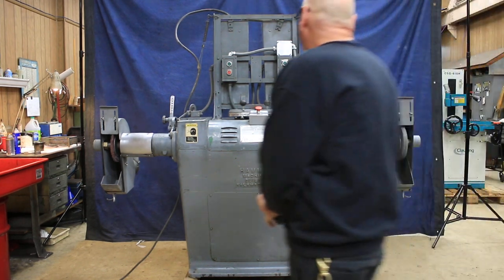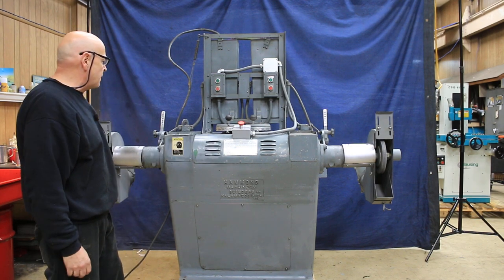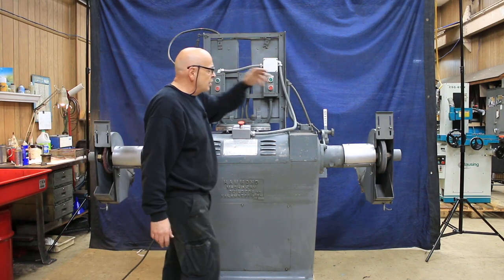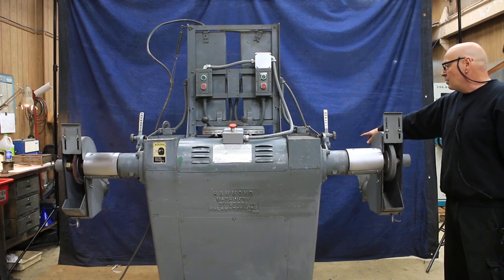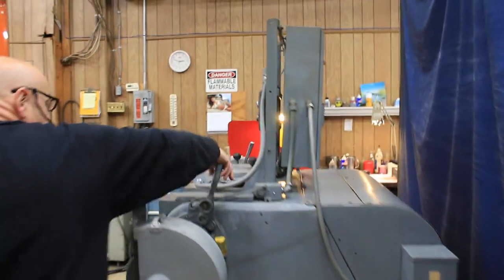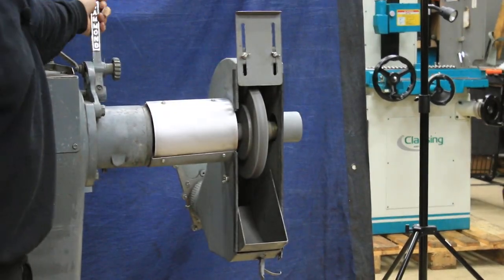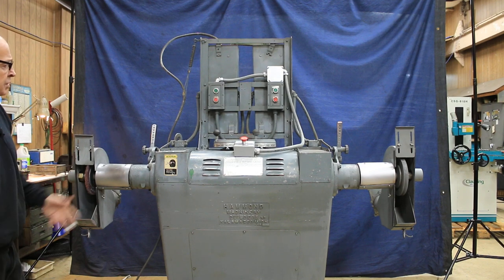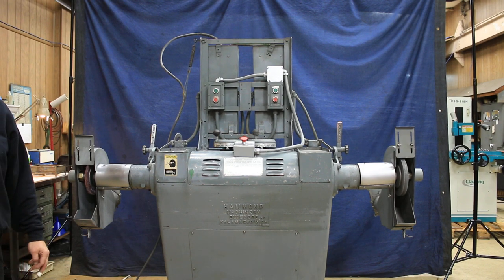HAMMOND POLISHING LATHE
HAMMOND POLISHING LATHE WITH INDEPENDENT 7.5 H.P. MOTORS & VARIABLE SPEED CONTROLS
 FOR EACH SPINDLE

MODEL: 7-VRRO-C        S/N: 11950

SPEED RANGE, INFINITELY VARIABLE 1,500 - 3,000 RPM
DISTANCE BETWEEN WHEELS 58"
BASE CLEARANCE 12"
ARBOR DIA. x WIDTH BETWEEN FLANGES 1- 1/4" x 4"

APPROX. MACHINE DIMENSIONS 80"L-R x 45"D

EQUIPPED WITH:
INDEPENDENT MOTOR CONTROLS FOR EACH SPINDLE
INDEPENDENT INFINITELY VARIABLE SPEED CONTROLS FOR EACH SPINDLE
INDEPENDENT SPINDLE BRAKES & LOCKS
HEAVY DUTY CAST IRON CONSTRUCTION
WHEEL COVERS FOR LEFT & RIGHT SPINDLES
INDEPENDENT 7.5 H.P. 3/60/220-440 VOLT TEFC DRIVE MOTORS AND ELECTRICAL CONTROLS
MACHINE IS WIRED FOR 440 VOLT OPERATION